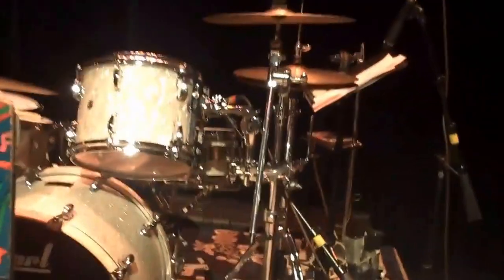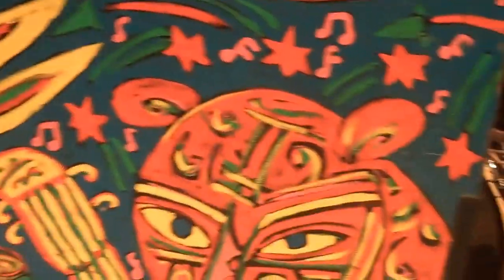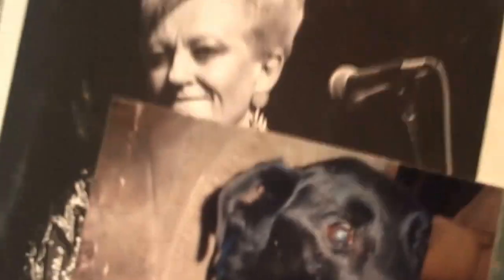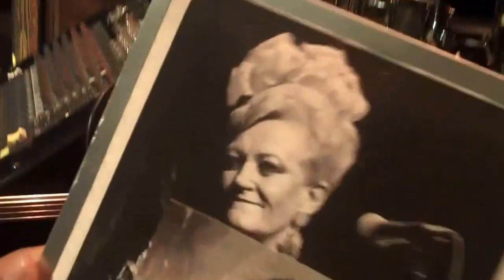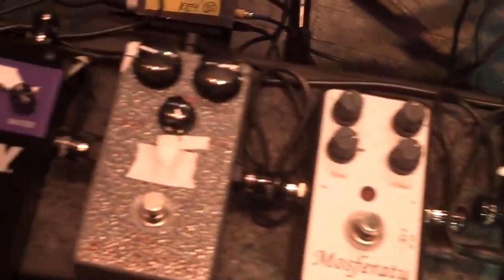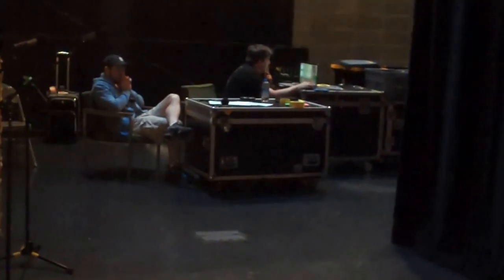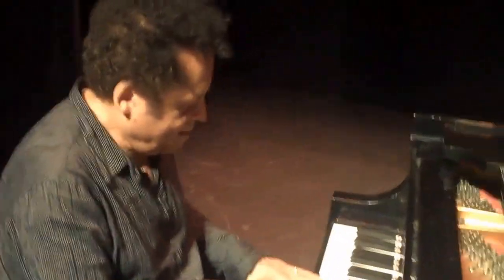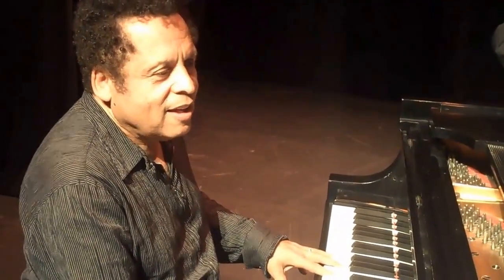James and Garland Backstage at Mountain Stage